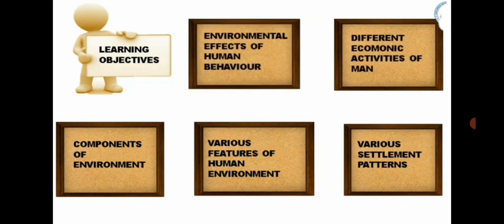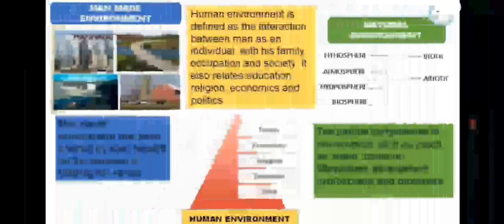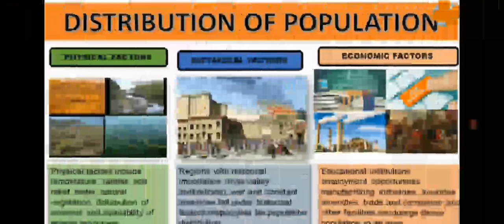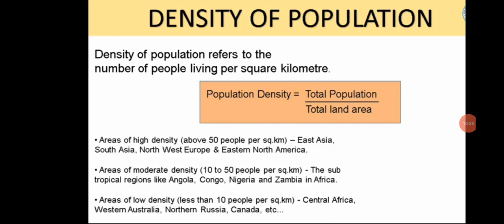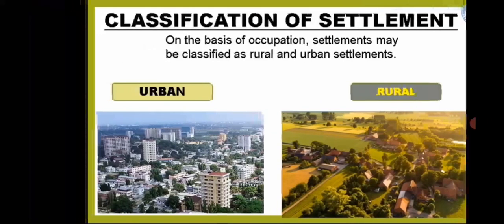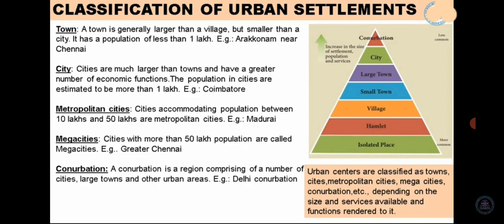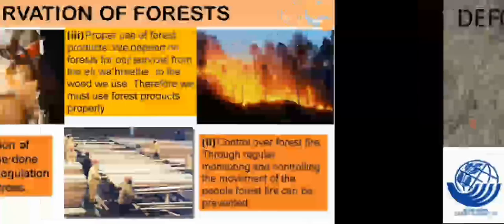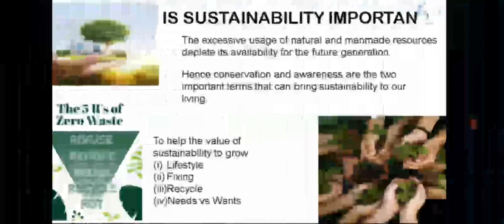9th social geography unit- 6.